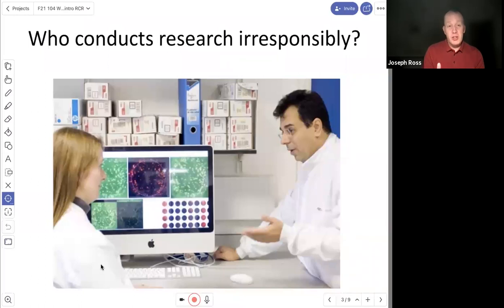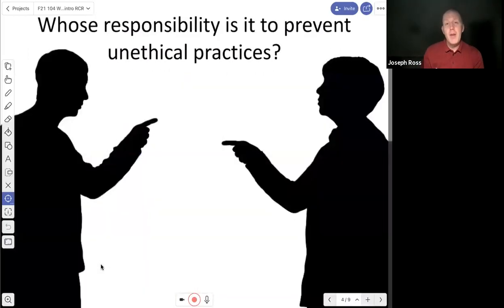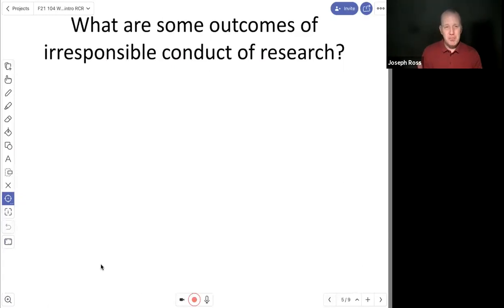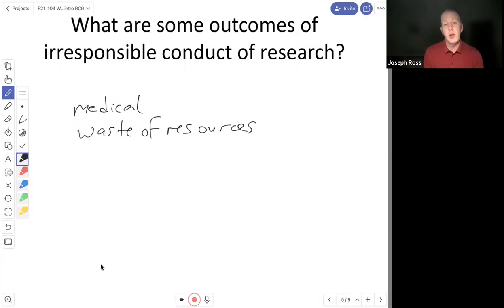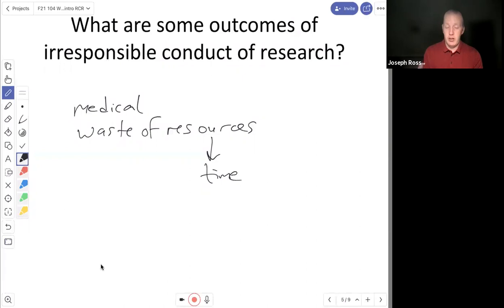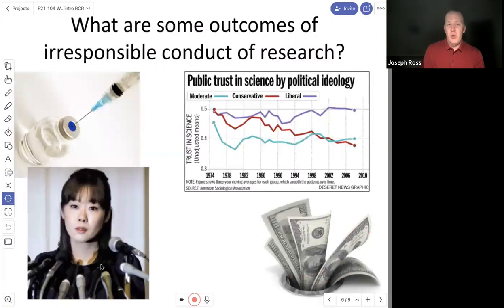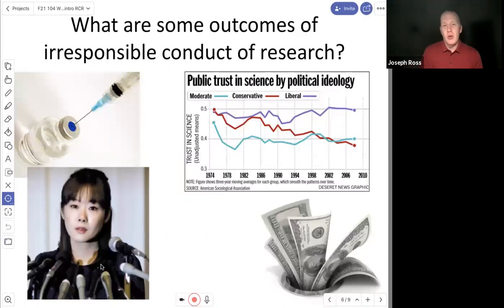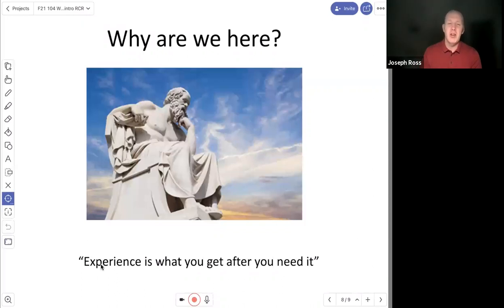Introduction to Responsible and Ethical Conduct of Research (RECR)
Responsible and Ethical Conduct of Research (RECR) asynchronous training component of the course-based undergraduate research experience (CURE) lab course BIOL 104 at CSU Fresno. Introduction to research ethics and why it is important to consider.